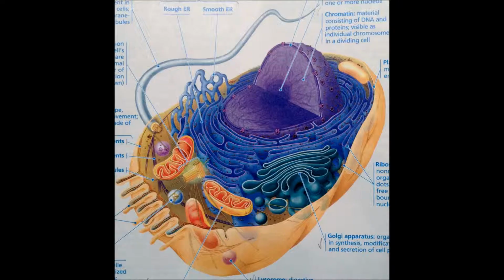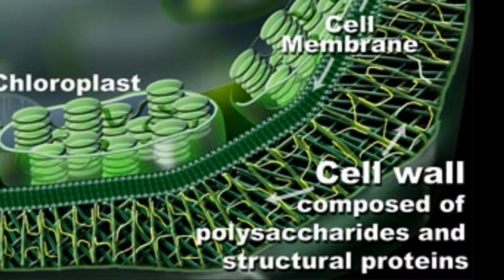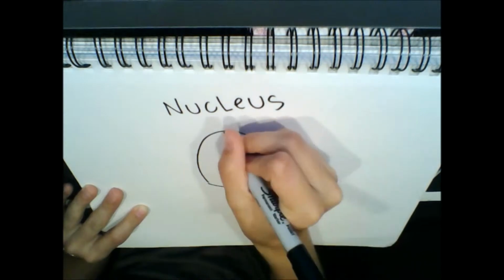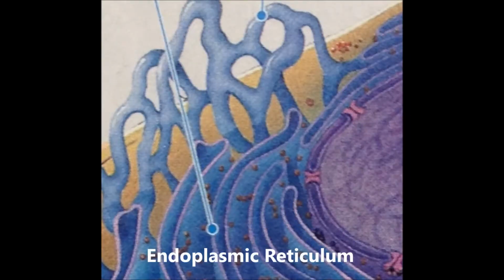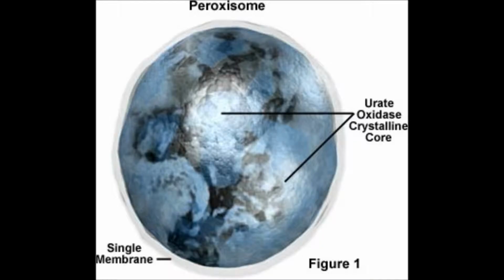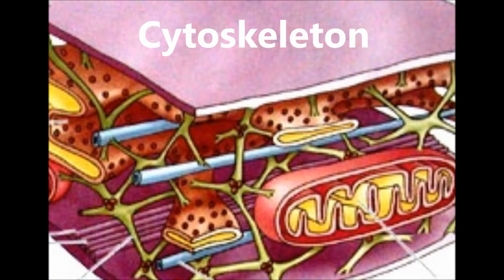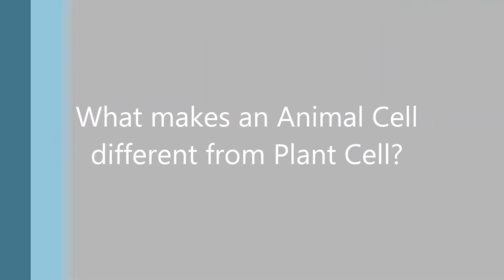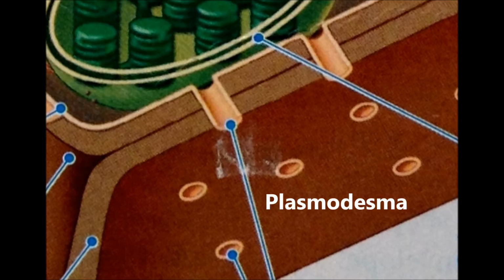AP Biology Project--Cells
Plant Cells and Animal Cells